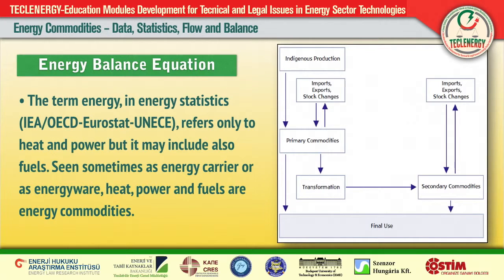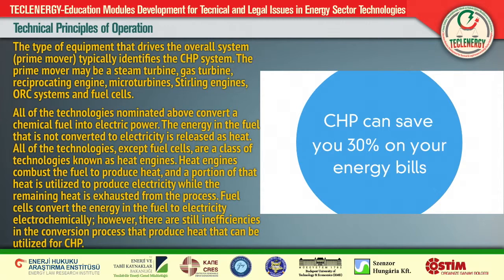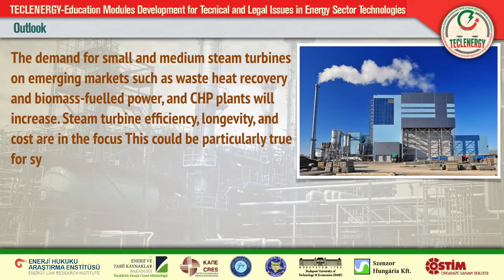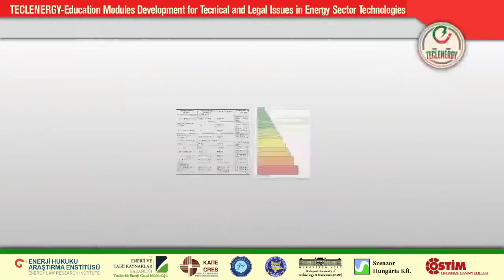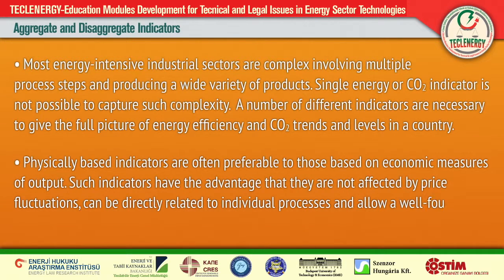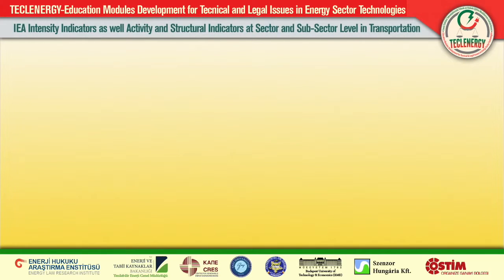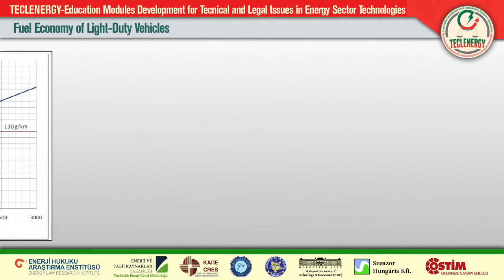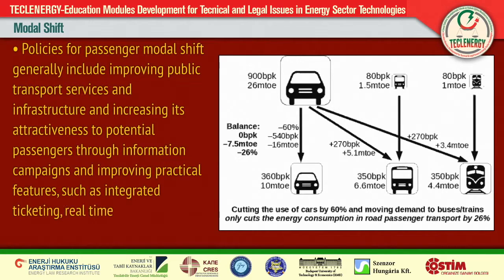Teclenergy OREDEA Final (ENG)